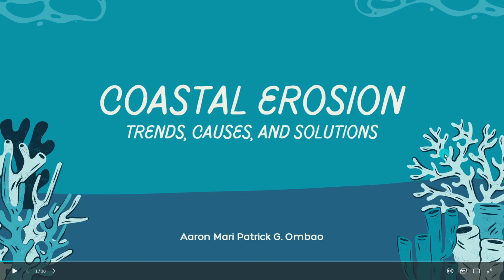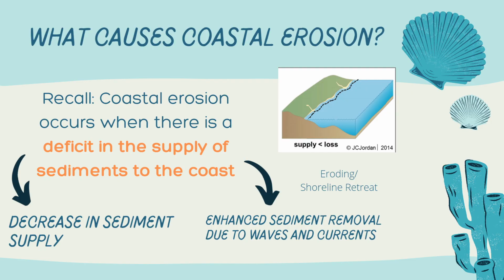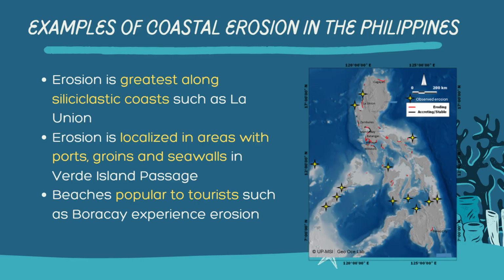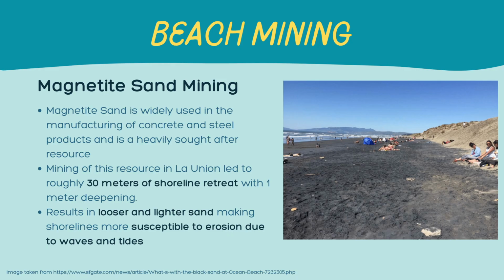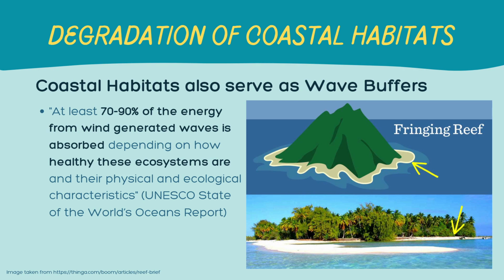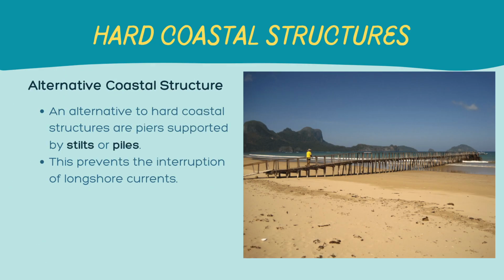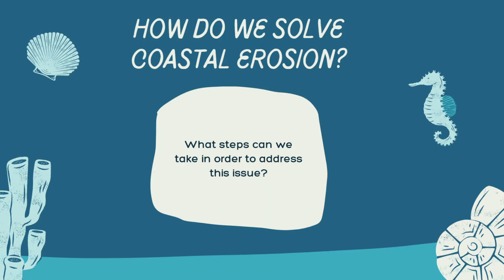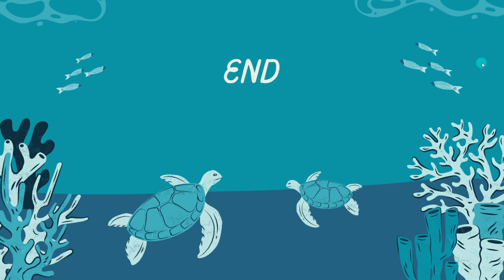MS1 Coastal Erosion Ombao